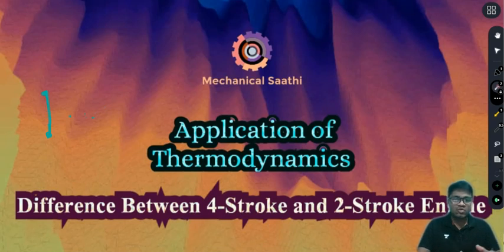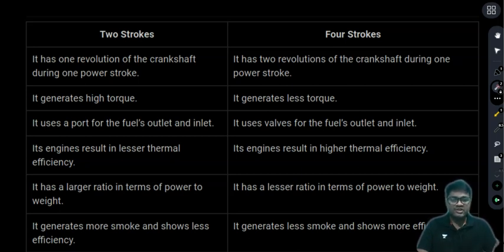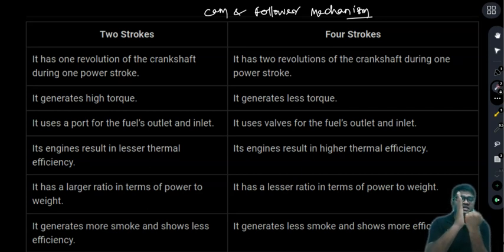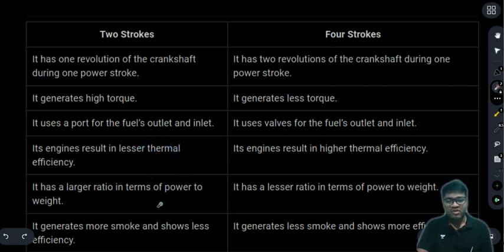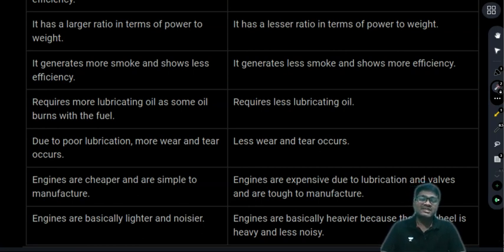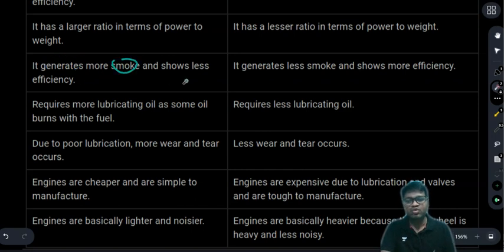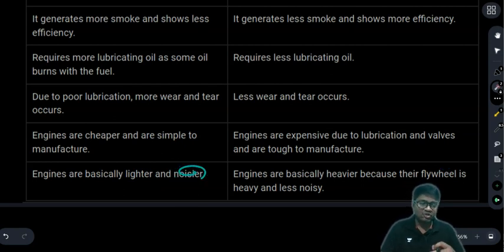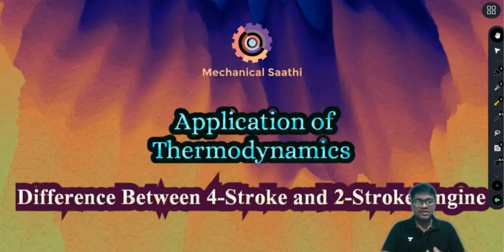Difference Between 4 Stroke and 2 Stroke Engine